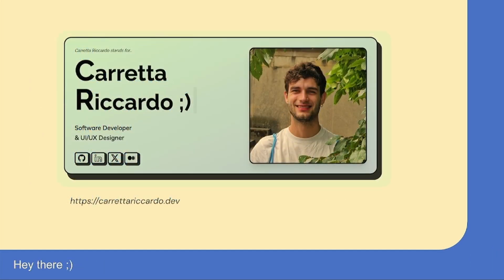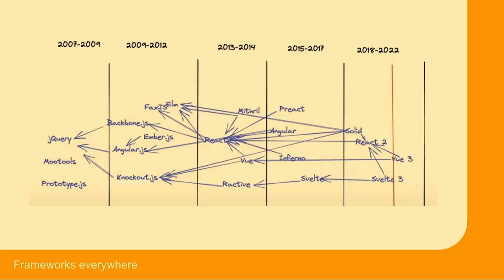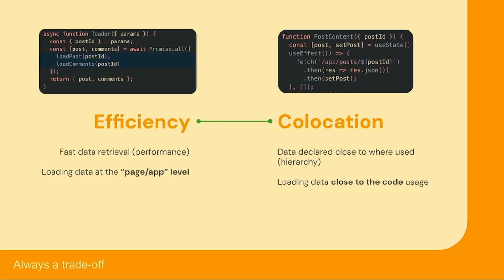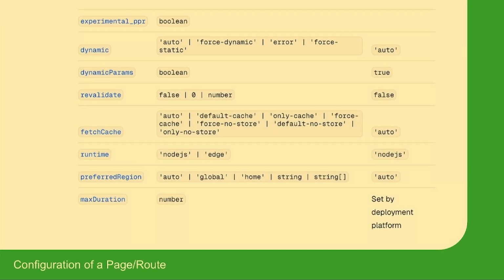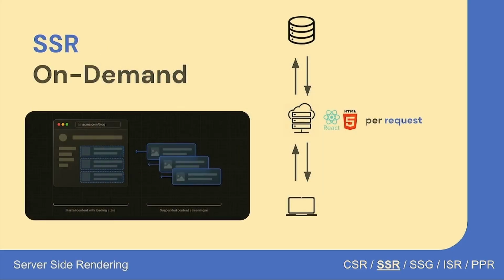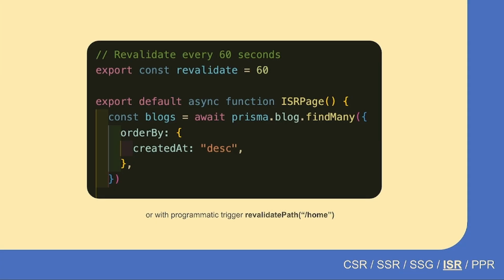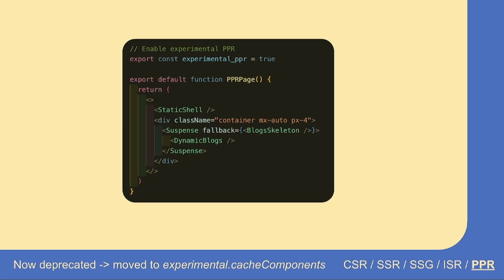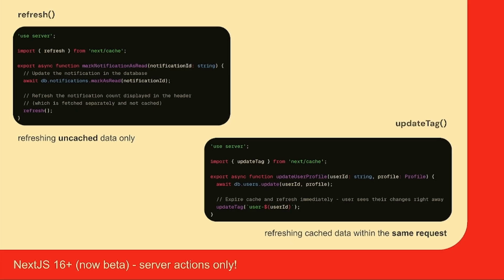Web Development Simplified: Next.js and the Modern Stack - Riccardo Carretta | DevFest Venezia 2025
Speaker:
Riccardo Carretta - Freelancer Web Developer and UX/UI Designer

Abstract:
The world of web development is constantly evolving, with new frameworks, libraries, and techniques emerging at a rapid pace: it's so easy to feel overwhelmed!

In this session, we'll cut through the noise and focus on one of the most popular frameworks today: Next.js.
Discover how Next.js can simplify the process of building modern websites, with a comparison of the latest rendering and data fetching methods: static (hard-coded, SSG), dynamic (client-side fetching, SSR) and hybrid (ISR, PPR).

Whether you're a beginner or have some experience, join us to gain clarity on how to build better websites, faster.